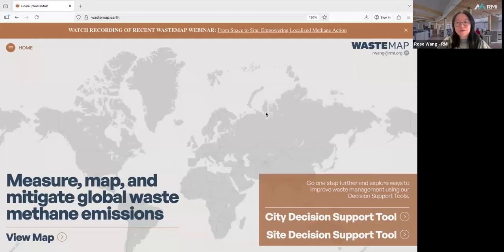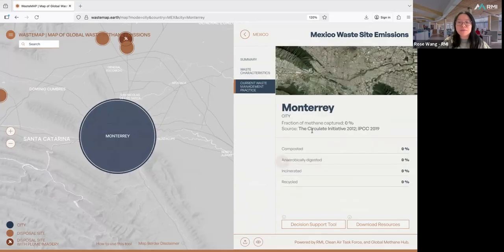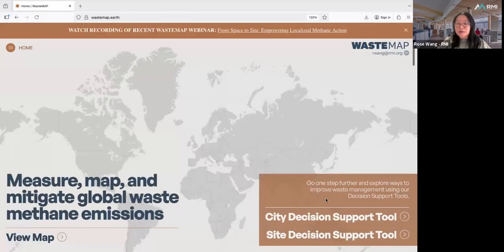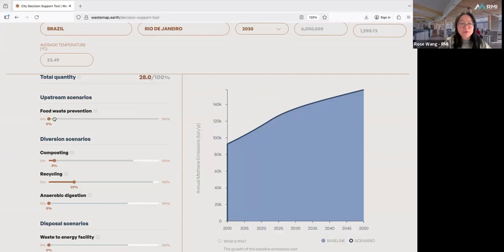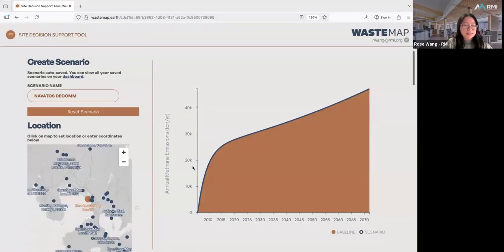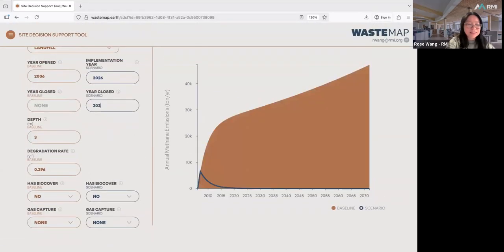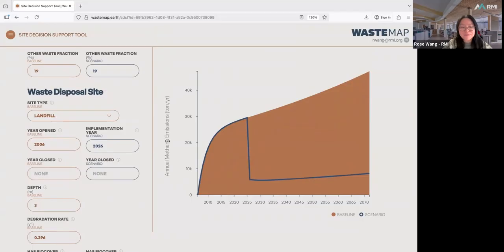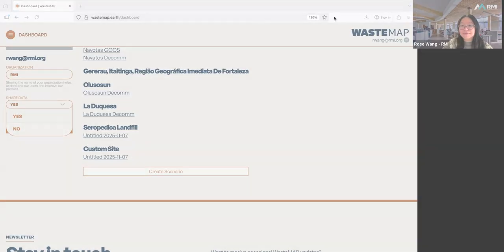WasteMAP COP30 Demo